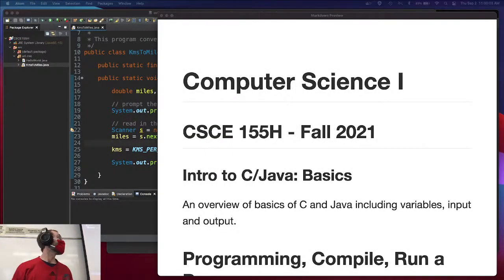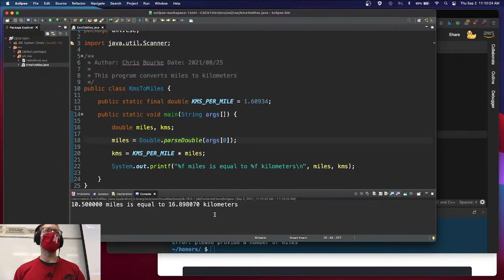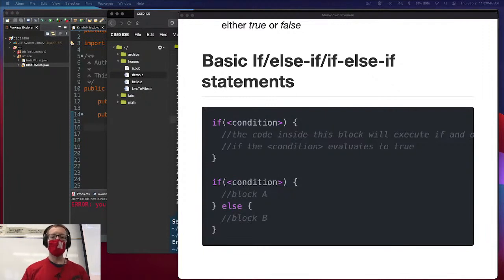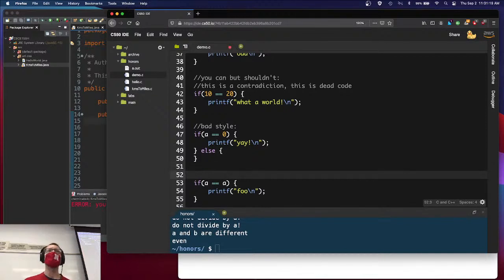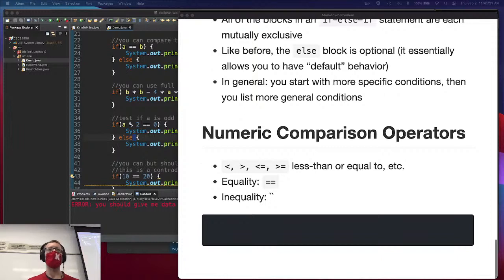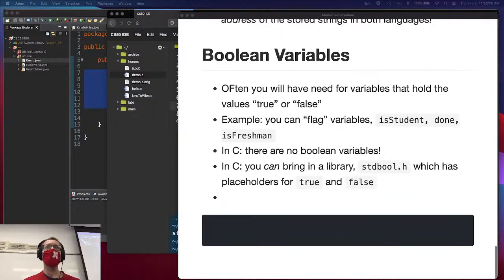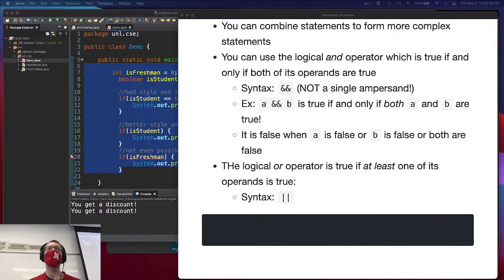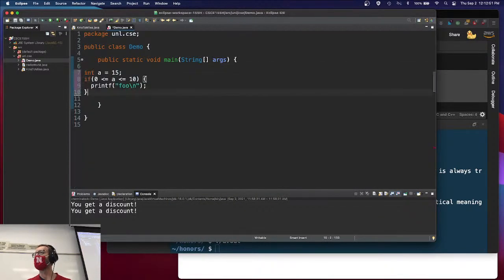2.1 - Conditionals (2021/09/02)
We finish up with the basics and introduce conditionals and boolean logic in C and Java.